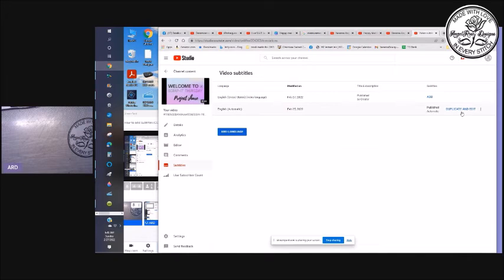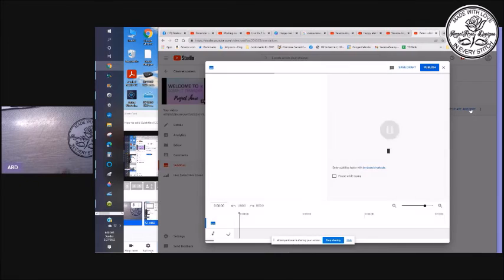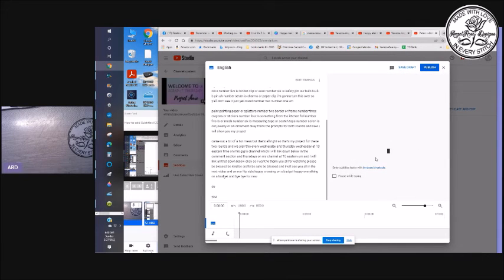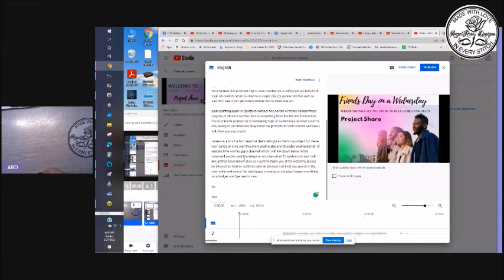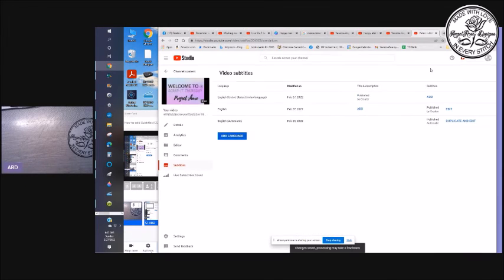(Requested video) How to add Subtitles CC to your channel Feb 27, 2022